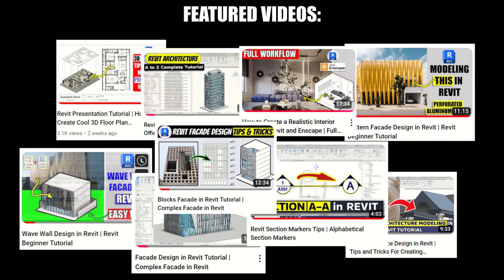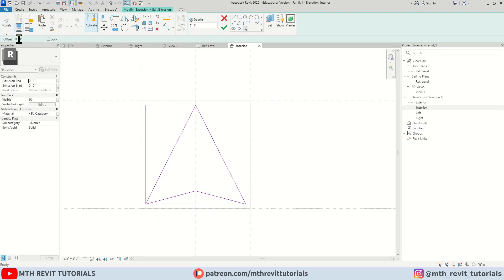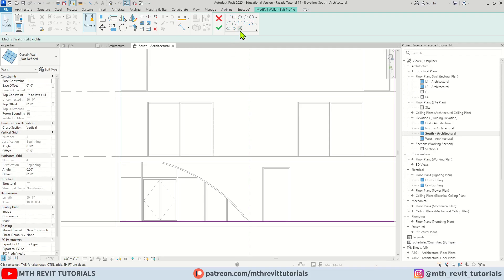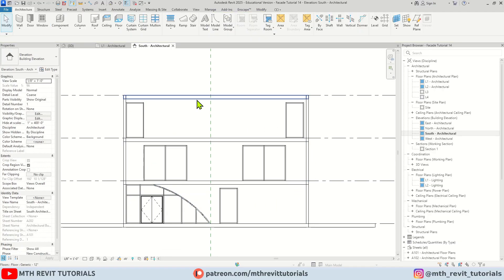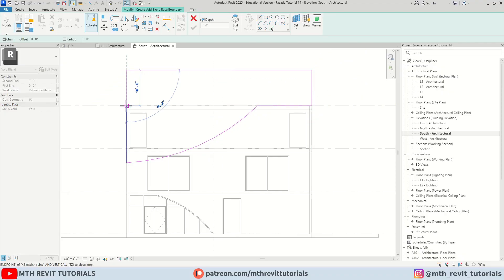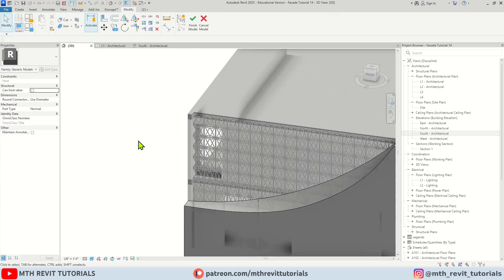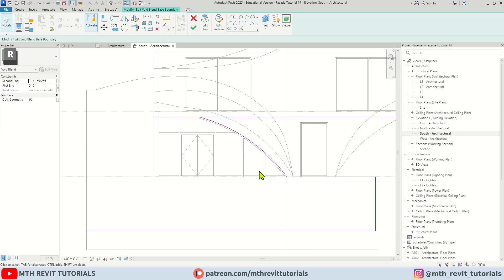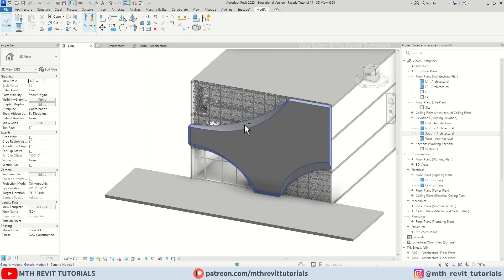How to Model Stunning Parametric Style Facades in Revit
Master the workflow for creating unique, custom parametric facades in Revit. Learn to use curtain systems, and in-place components to design complex, efficient building facades. This method allows for easy iteration and change management in complex projects.
Parametric Style Facades
Facade Design
Revit Facade Tutorial
Concept Design
Bim Tutorial
▶️Timestamps:
00:00 Intro
00:22 Modeling Pattern Facade
05:55 Modeling Parametric Style Facade
13:10 Conclusion / Outro